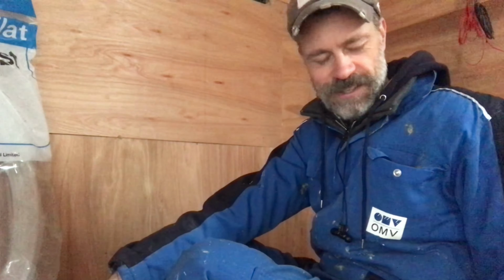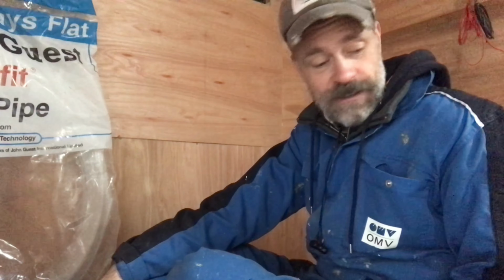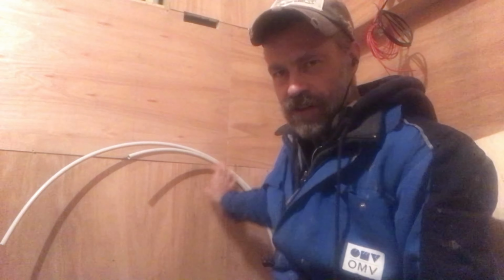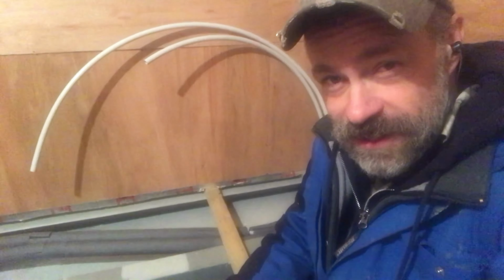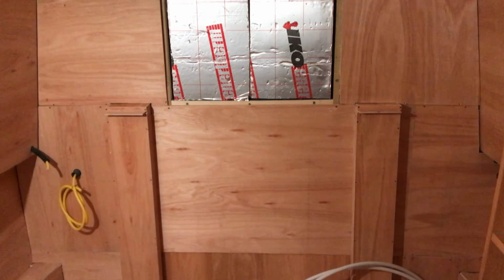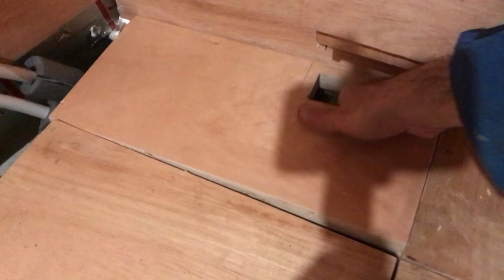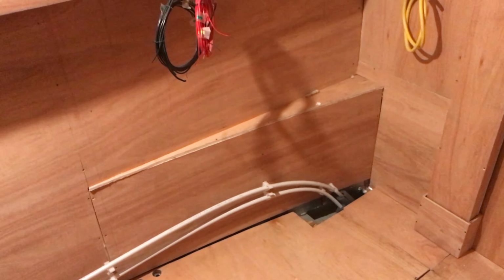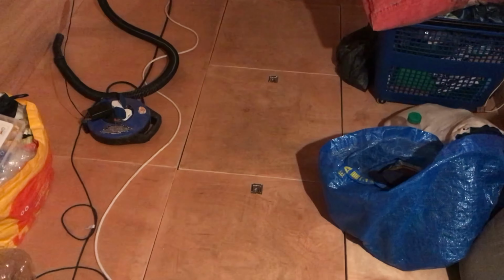30. Finishing Off For The Year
Finishing off the vent ducts and a few other ‘floor related’ jobs and then wrapping up for the year.